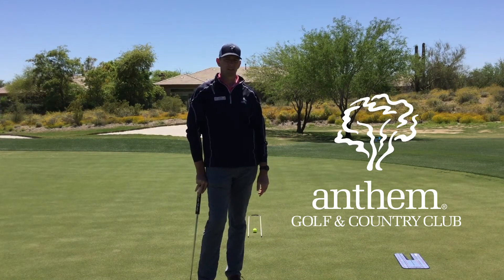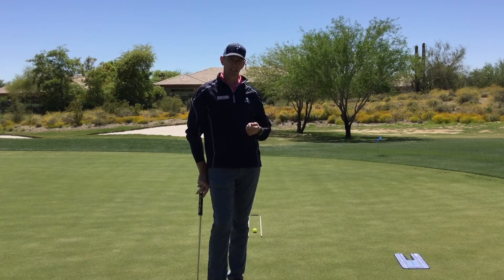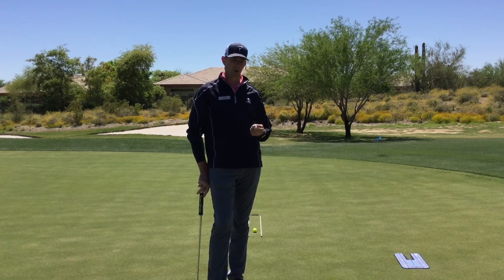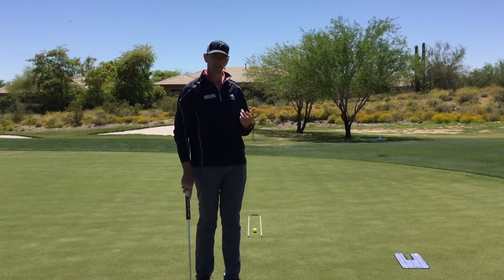Shop Talk Tips - Putting Series E2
Part 2 of the putting series with Andrew Morris